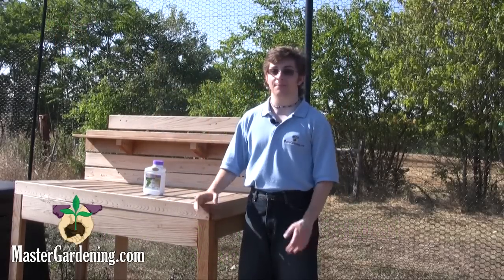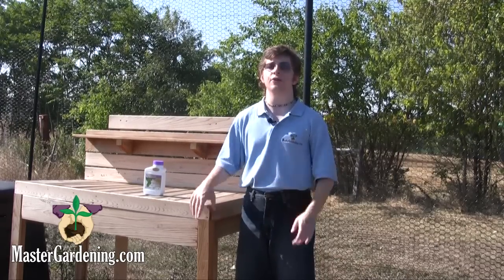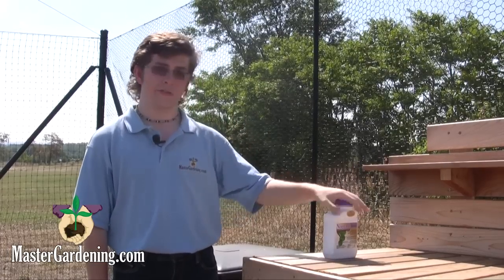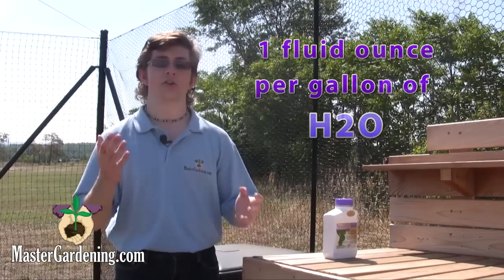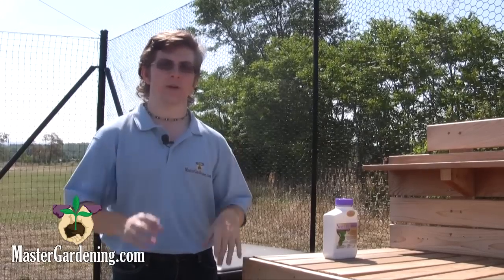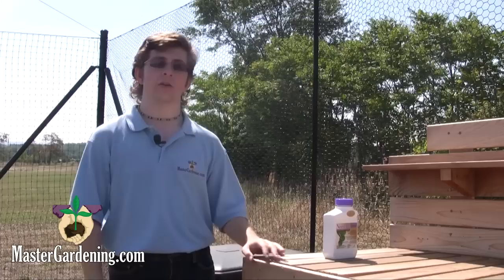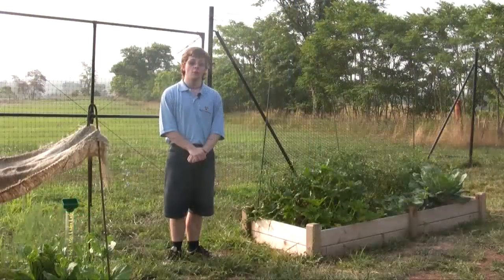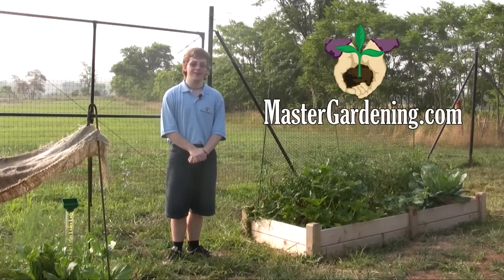Bonide's Neem Oil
This amazing and highly effective oil instantly kills insects and disease on contact. The secret and organic ingredient is Neem Tree seed oil. Diluted with water, either a spray bottle or pump will be great to apply the natural oil for all of your garden needs, both indoors and out!